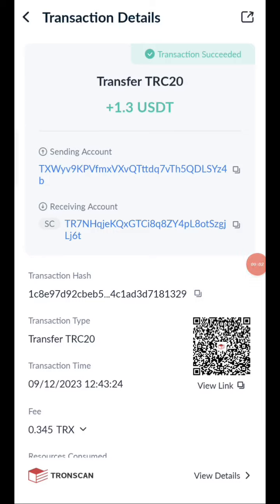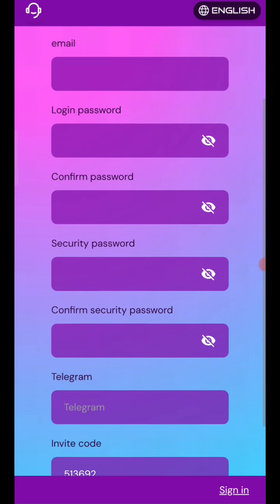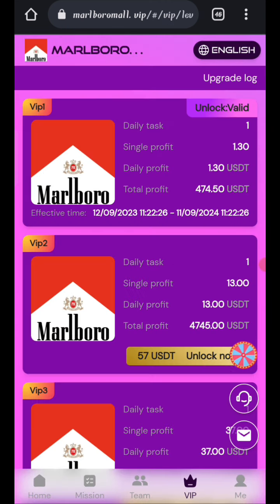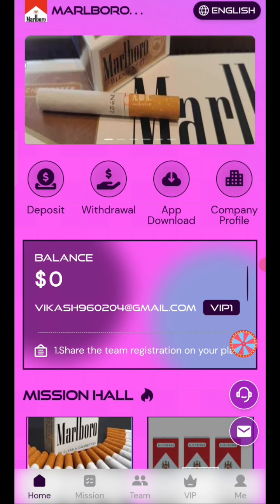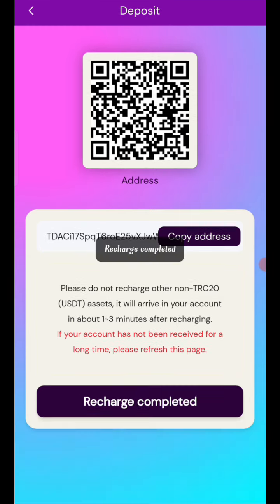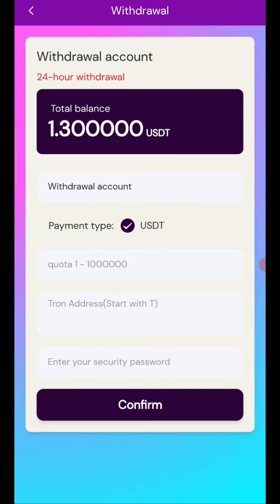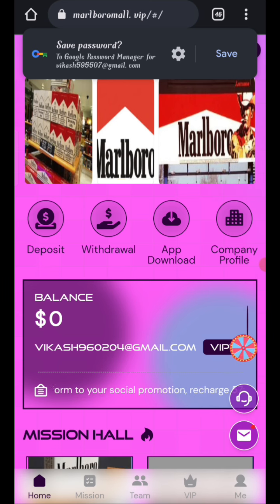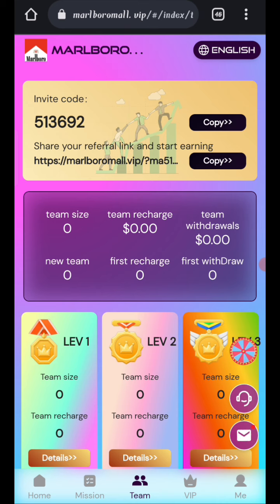new usdt earning site | new usdt mining site 2023 | usdt investment site | Free usdt mining site